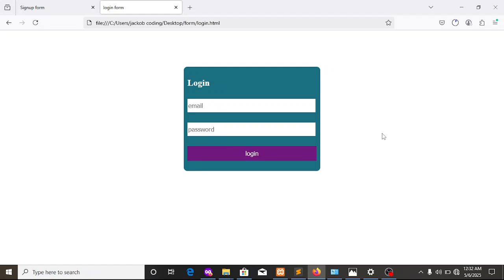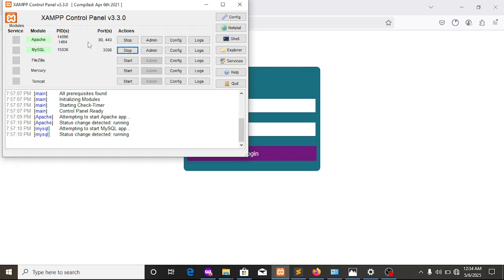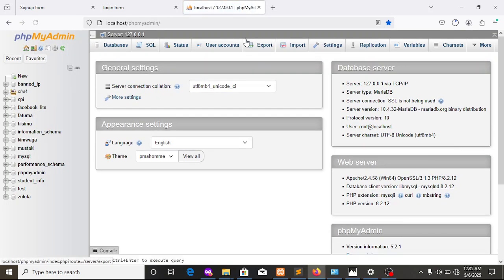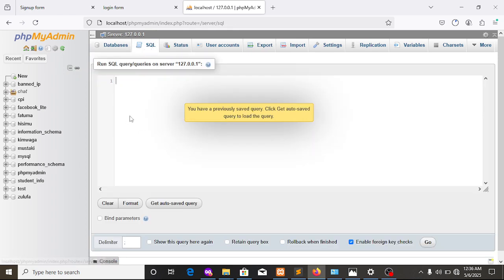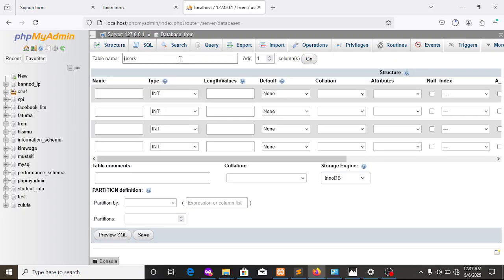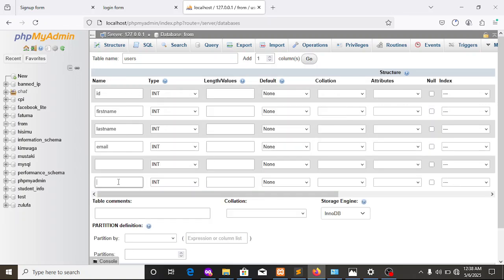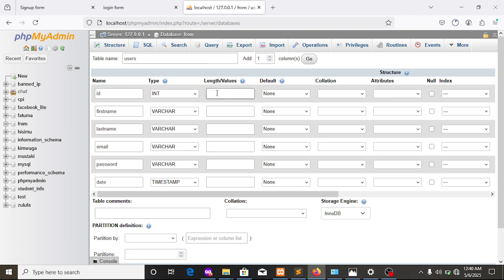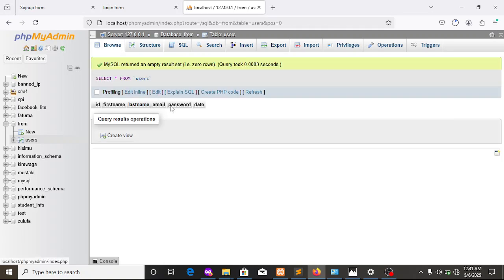#3 How to create a database and tables in MySQL | Beginner Tutorial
How to create a database and tables in MySQL | Beginner Tutorial

In this video, you will learn:
- How to create a new database in MySQL
- How to create tables inside your database
- Basic MySQL commands explained clearly
- Preparing your system for PHP and web development projects

Don’t have XAMPP installed?